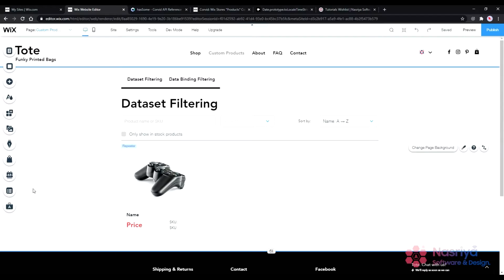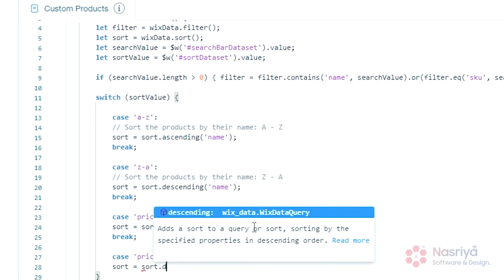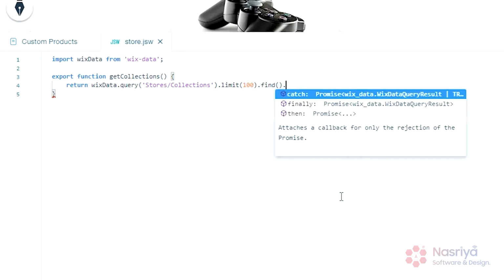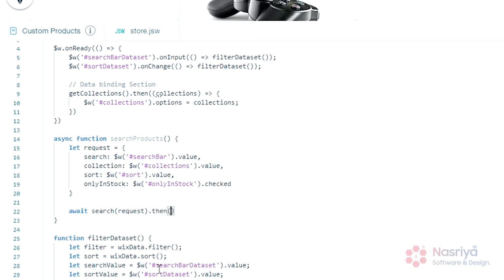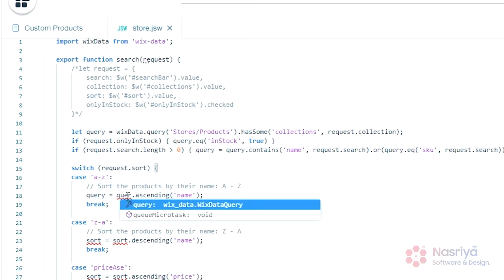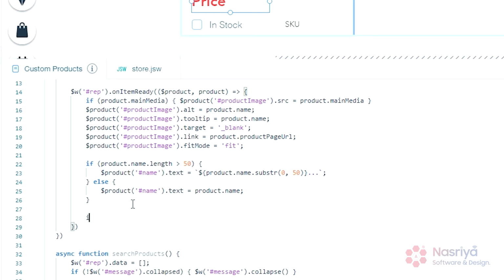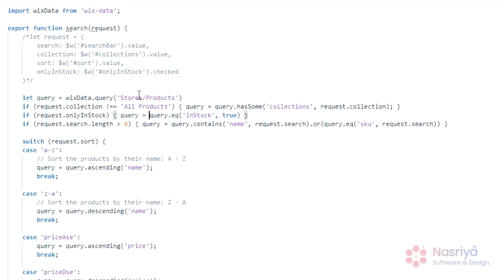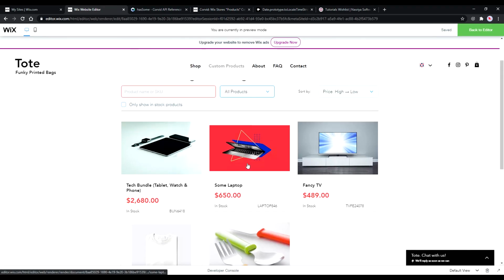Tutorial: Conditional Data Filtering - Velo by Wix | Wix.com Tutorials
Demonstrating how to display Wix Stores products catalog with a search bar, dropdown filters and sort the results with a drop down.

This is our first tutorial video ever, it took us 75 hours to make/edit, if you want to support us, please like the video and share it with your friends, or consider buying us a coffee to help us do more videos.

Chapters:
0:0:00 - Welcome.
0:0:15 - Intro.
0:0:27 - Dataset Filtering.
0:15:10 - Break.
0:15:15 - Data Binding Filtering.
1:05:39 - Thank You!
1:05:56 - Bye Bye!
1:06:03 - Recommended Videos